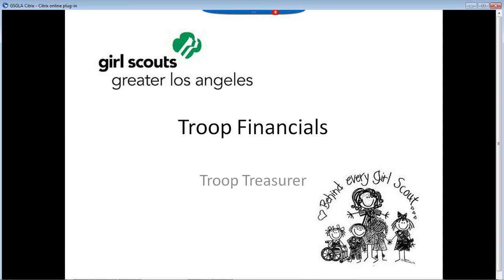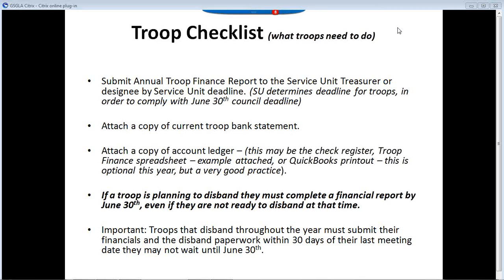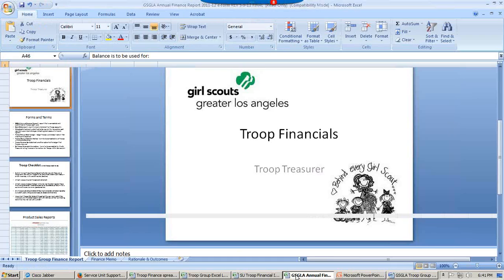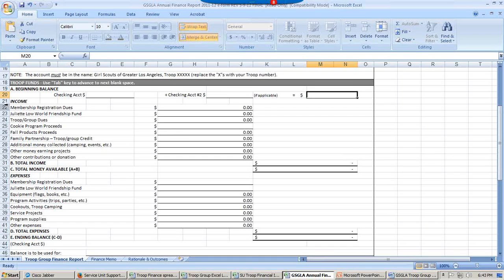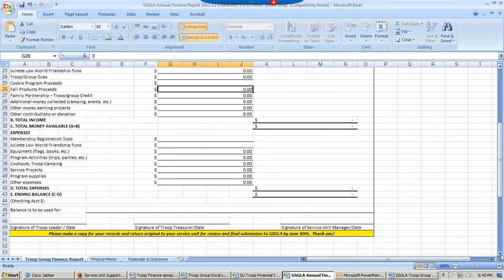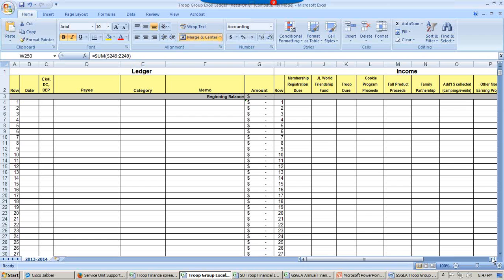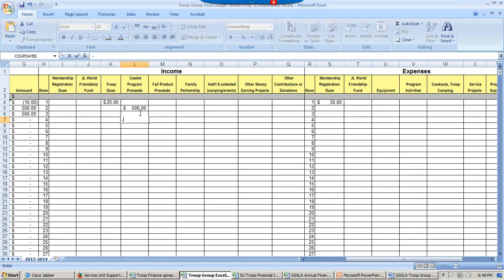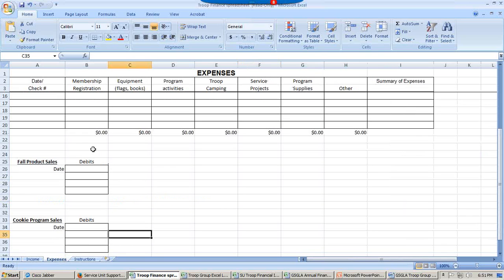GSGLA Troop Financials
For troop treasurers